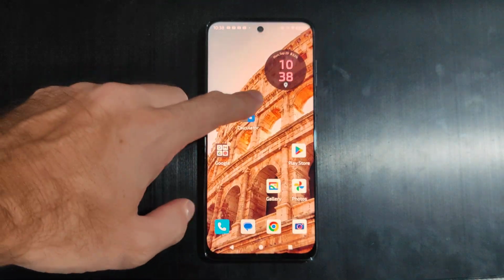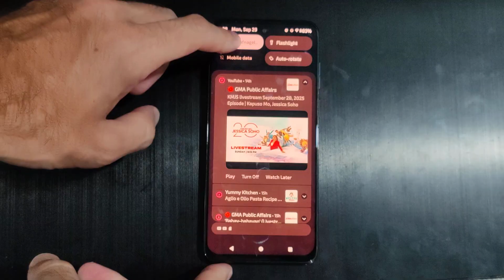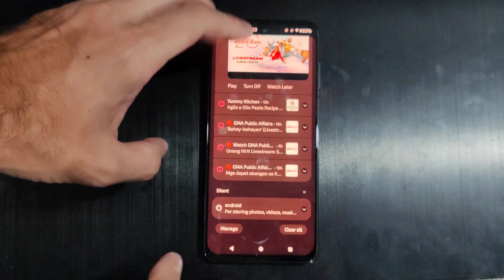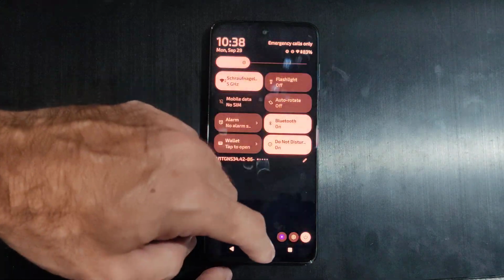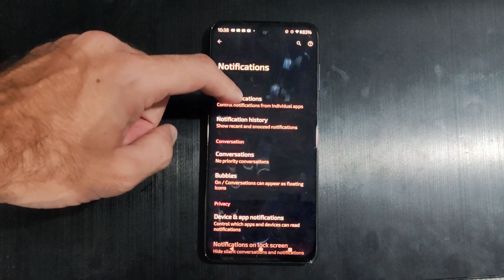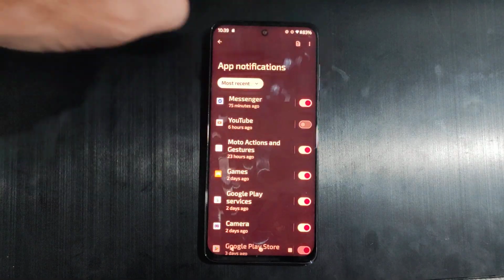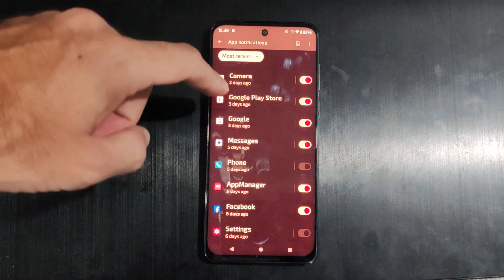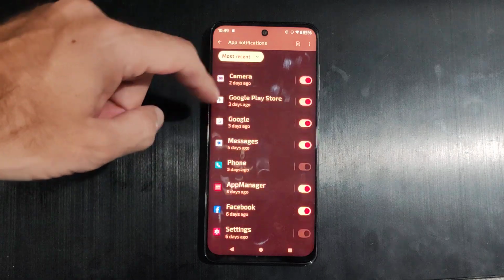How to Turn Off App Notifications on your Motorola Phone (Best Method)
The best and most reliable method to turn off app notifications on your Motorola phone is to manage them on an app-by-app basis directly in the phone's settings.

Here are the step-by-step instructions:

Best Method: Turn Off Notifications for Specific Apps
This method allows you to completely block all alerts, sounds, and icons from any app you choose.

Open Settings (⚙).

Tip: Swipe down from the top of the screen and tap the gear icon.

Tap Notifications (or Apps & notifications).

Tap App notifications (or See all apps or App settings).

You will see a list of your apps, often sorted by "Most recent" or "Most frequent."

If you don't see the app you want, tap the dropdown menu (usually labeled "Most recent") and select All apps.

Quick Toggle OFF:

Scroll through the list and look for the toggle switch next to the name of the app (e.g., Facebook, Instagram, a game).

Tap the switch to turn it OFF (it will likely turn gray). This immediately disables all notifications for that app.

Granular Control (Advanced):

If you only want to turn off some notifications from an app, tap the app's name instead of the switch.

Here, you can manage specific Notification Categories (e.g., "General," "Promotions," "Incoming Messages") and turn off only the ones you don't want.